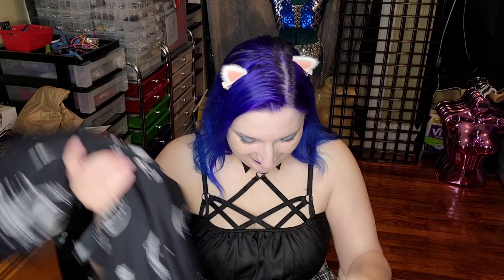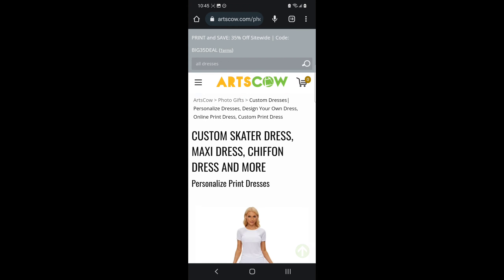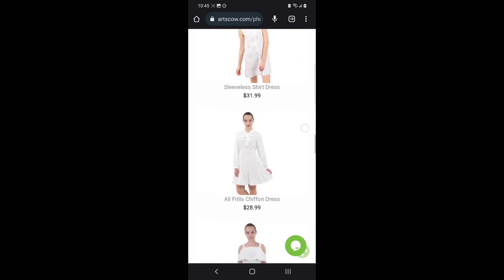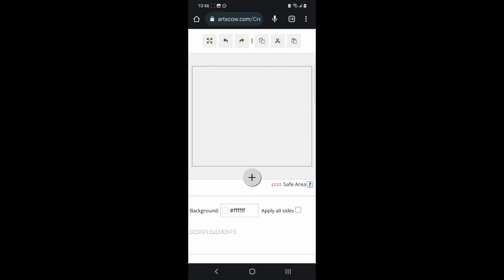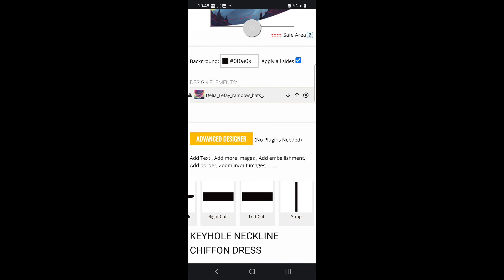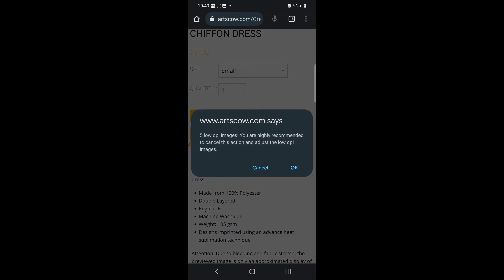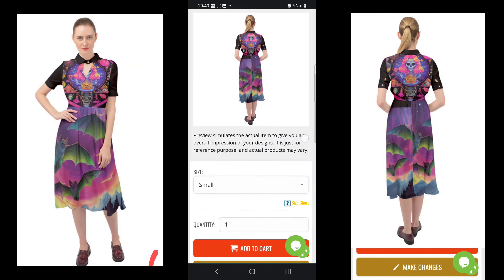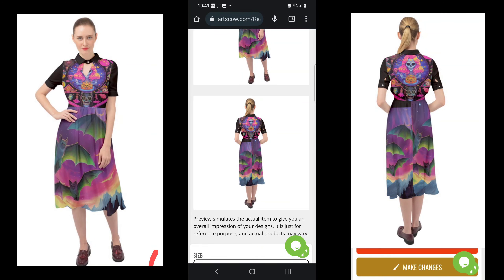full review of ARTSCOW.COM design your own GOTHIC ALTERNATIVE CLOTHES 💜🦇💜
Gothic Cruise - scroll down for survey link and entry to win a free cruise!

my Etsy

Rachel LeFay
8005 Creighton Pkwy

Red Velvet Corset

Organza Jewelry bags

Blue Velvet Dress(looks like they only have small and medium left

Skull Corset

Black Velvet Dress

Items from past Videos

I was wrong, the black velvet shrug isn't Scarlet Darkness its by Killreal

Winged harness

similar Velvet and Lace pants

Similar underbust skull corset

Similar to my hair shear set

The hair shear set I want

Back Drop Stand